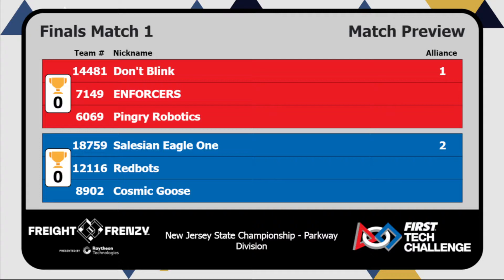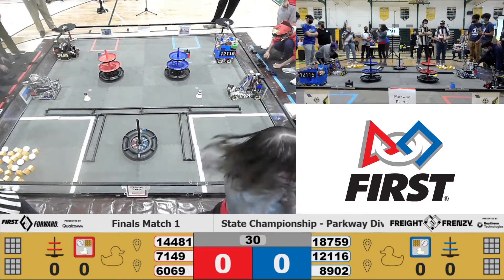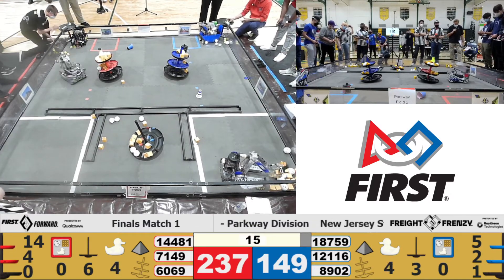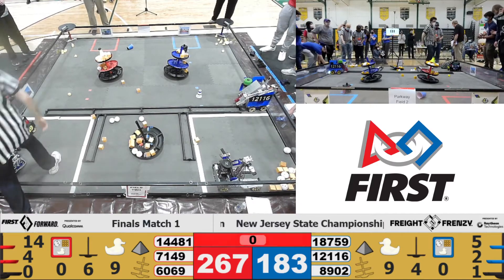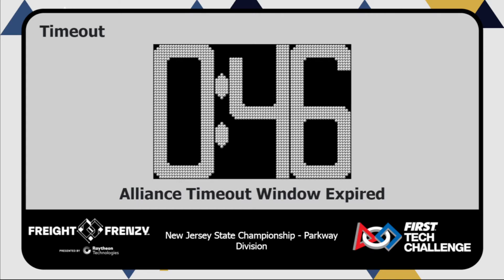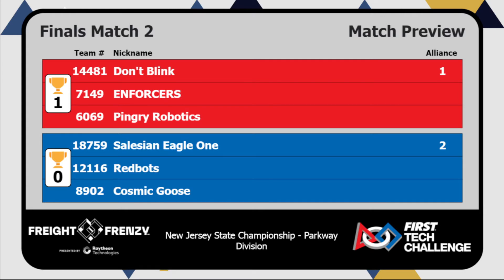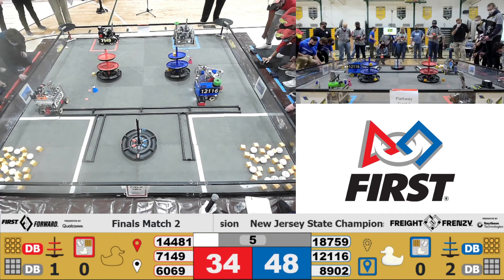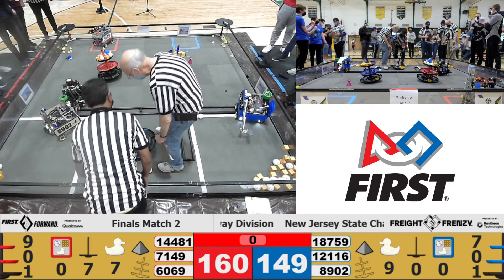Parkway Division Finals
This is a recording while the live stream was down